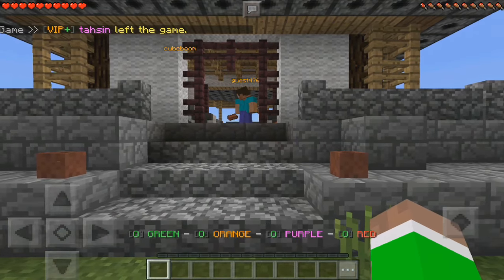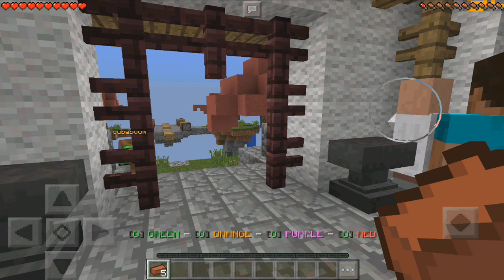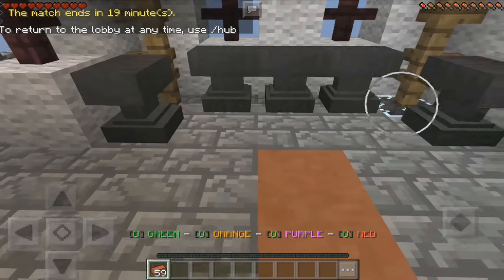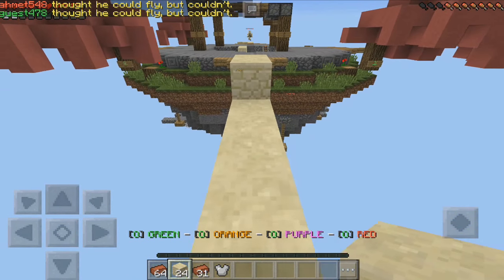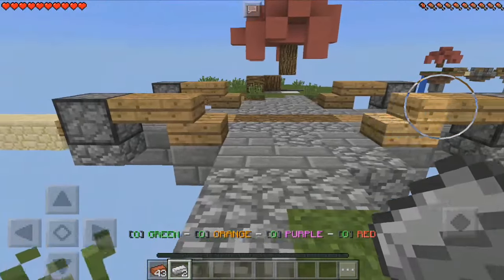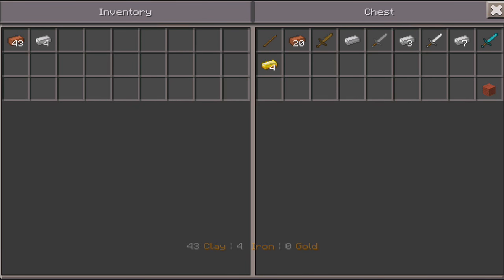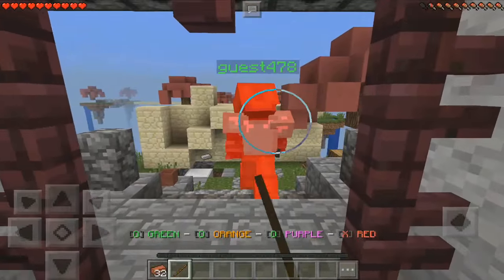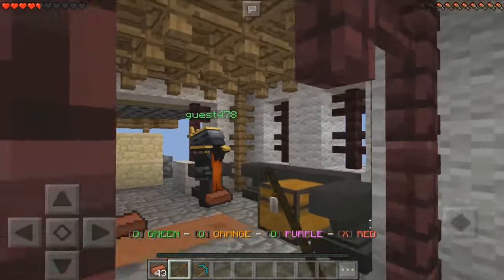BEDWARS SERVER in MCPE 0.15.4!!! - LBSG BedWars - Minecraft PE (Pocket Edition)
★★★LETS AIM FOR 1,234 LIKES I KNOW WE CAN DO IT★★★
✔️Hey guys welcome back to another video today i play some good old bedwars/money wars in MCPE 0.15.4 on the lifeboat server! it's a ton of fun and working smoothly go play it for yourself!
Bedwars minigame server join!
bw.lbsg.net
19132 (Defa

Ironside Computers:
➤Previous video that you may want to watch?
- FuzionDroid face reveal
➤ Bio: Hey guys FuzionDroid here!! and welcome to another video, on this channel i mainly do Minecraft PE, MCPE or Minecraft Pocket Edition however you want to say it xD i record it! I do alot of minigames, mods & so much more so welcome to the channel! :)

➤Background & outro music: